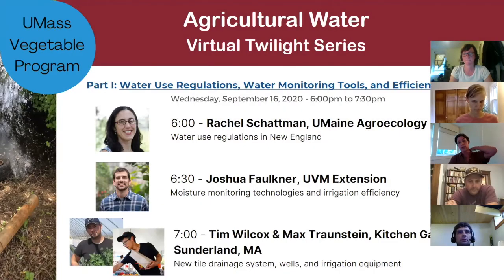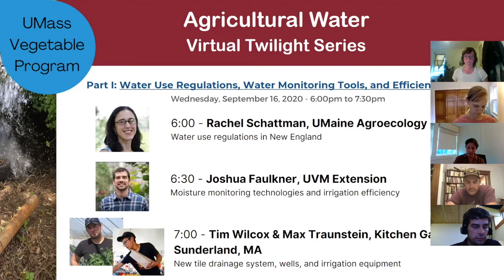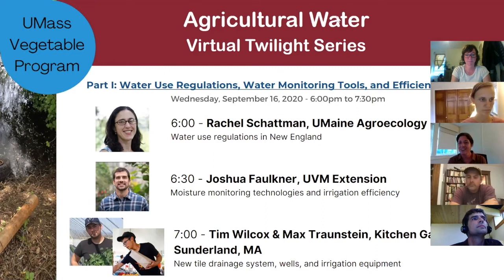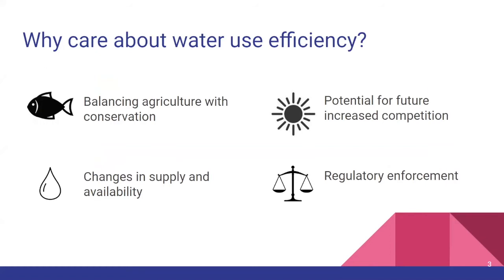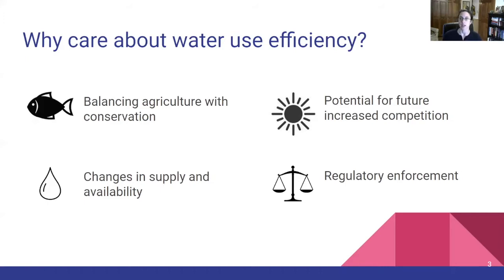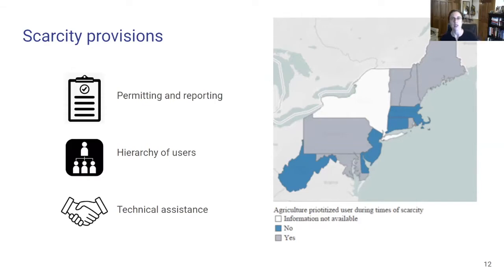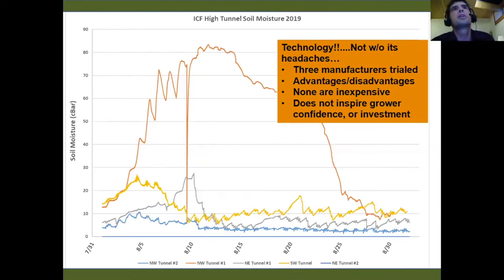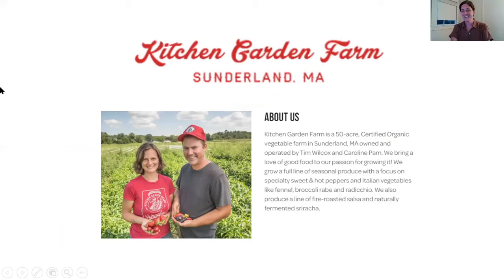Agricultural Water Series Pt 1: Water Use Regulations, Water Monitoring Tools & Efficient Irrigation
Links to specific presentations can be found below.
Part 1 of 3 of the Agricultural Water Twilight Meeting Series, presented by the UMass Extension Vegetable Program
Presenters:
00:00 Rachel Schattman, UMaine Agroecology Lab - Water use regulations in New England
26:00 Joshua Faulkner, UVM Extension – Moisture monitoring technologies and irrigation efficiency
1:00:44 Tim Wilcox & Max Traustein, Kitchen Garden Farm, Sunderland, MA – Tile drainage, wells, and irrigation equipment